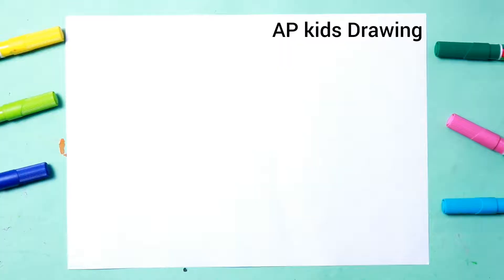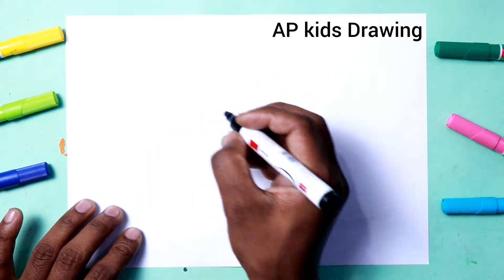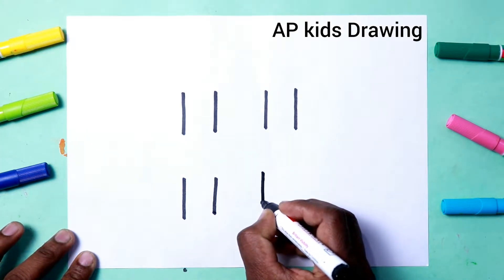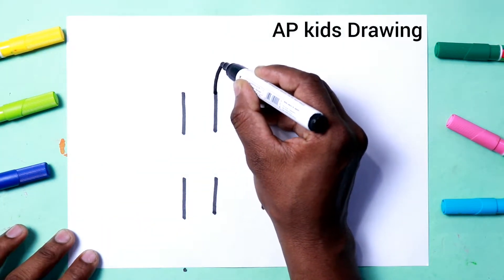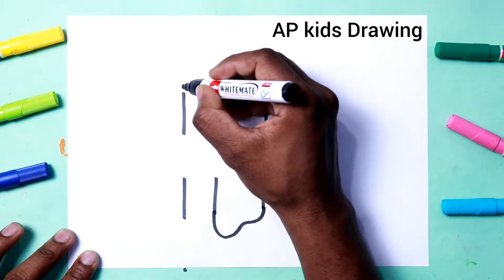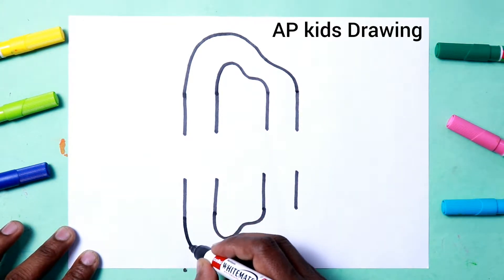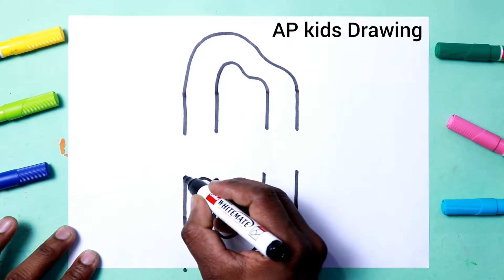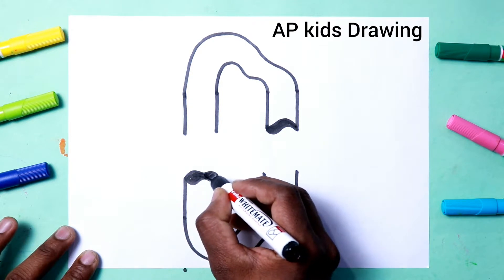Easy Drawing ! How to draw S Letter from 1111 number step by step learning drawing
today i am drawing learning for kids Easy Drawing How to draw S Letter from 1111 number step by step learning drawing for kids doodle art on paper